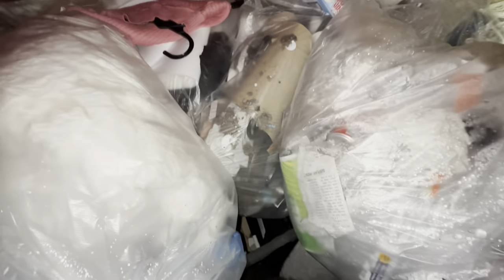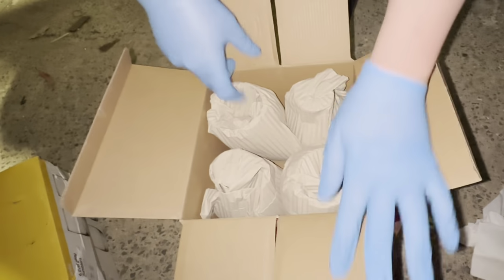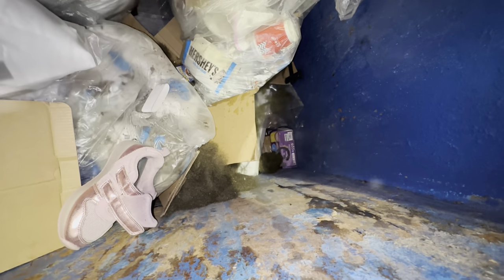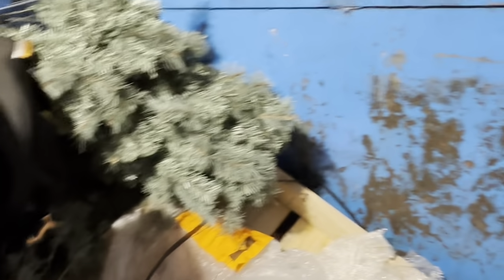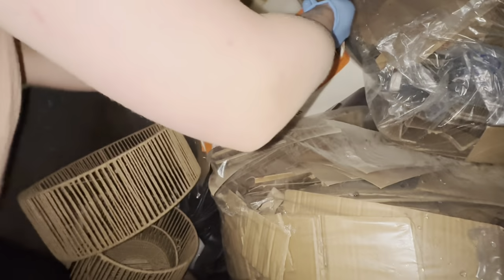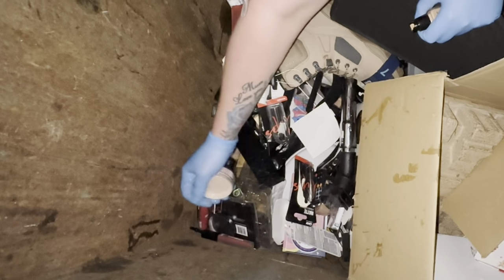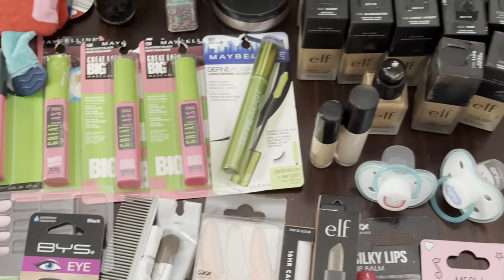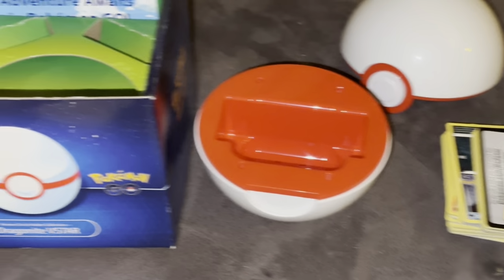Dumpster Diving//No WAY! Did We Just FIND The EMPLOYEES STASH!?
Hey Everyone,

As always thank you for all your love & support we really appreciate it!

These dumpsters are starting to fill back up, so many more amazing videos to come! Don’t miss out!